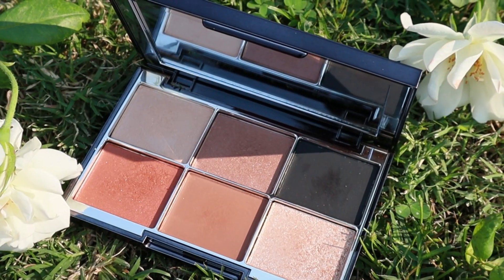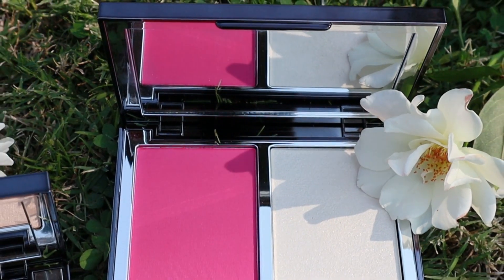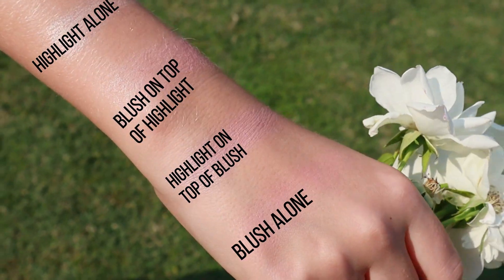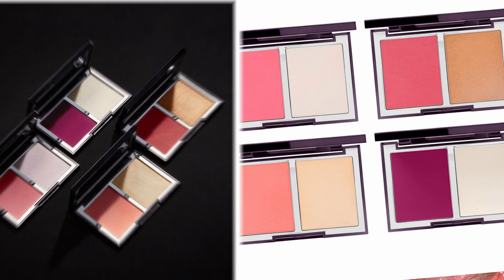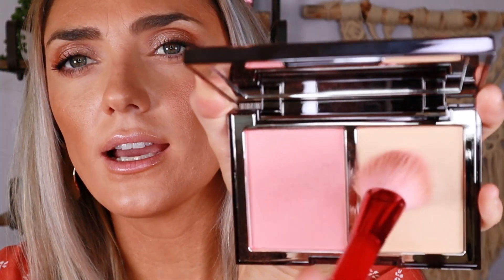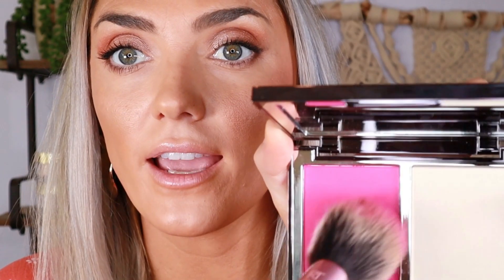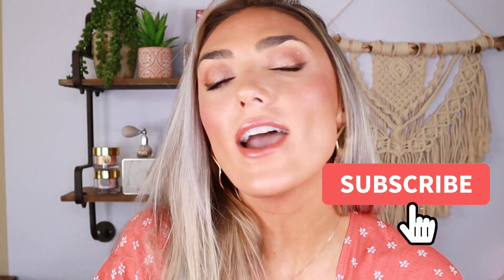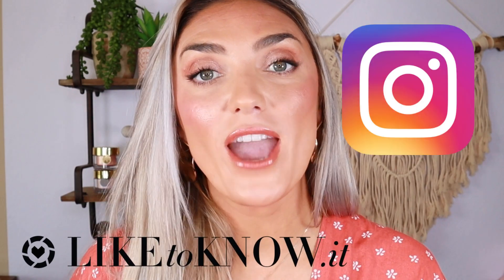*NEW* THE WEIGHTLESS VEIL BLUSH BY WAYNE GOSS!!! FIRST IMPRESSIONS AND TRY ON!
SURPRISE!! A new product video!! lol I couldn't wait to share this one with you guys! I am in love with the quality and look of all things Wayne Goss Cosmetics! I feel like I really get the brand and the direction he is going! I will link everything down below and let me know your thoughts!
-JESS-
MAKEUP I'M ALREADY WEARING::
CT Hollywood Flawless Filter
It Cosmetics Your Skin but Better
CT Corrector
CT Magic Vanish Concealer
CT Airbrush Flawless Powder
Laura Mercier Powder
byTerry Light Expert Click brush as bronzer
byTerry CC Powder
Wayne Goss Luxury Eye Palette
Eyeko Black Magic Mascara
Maybelline The Falsies Mascara
MAKEUP USED IN VIDEO:
Weightless Veil Blush
The Essential Lip Pencil
Orchid Lipstick
Petunia Gloss
DO ME a favor and check these out:
A NOTE FROM ME: WELCOME, Welcome! As you can see I love makeup and beauty! SUPER predictable right? LOL About a million other girls on YouTube love makeup and have channels, and lets face it are better at their makeup artistry skills than me. What I lack in amazing artistry, I make up for in experience and a knowledge of a huge array of products, brands, and ingredients. Most of all I have extreme passion for beauty. Not because I think its what makes us all beautiful, but because its fun and creative. I get giddy like a school girl finding and trying new products and am totally jazzed when I get to share my newfound treasures!
I hope you stick around and take a load off your mind for the few mins you watch my videos, and learn something new, and find joy in the world of beauty products like I do! LOL
I GET EVEN MORE EXCITED in FINDING THE BEAUTY WITHIN PEOPLE as I do in products!
-Jess-